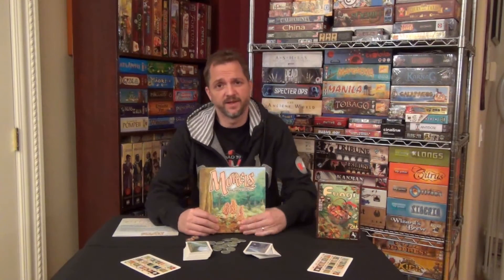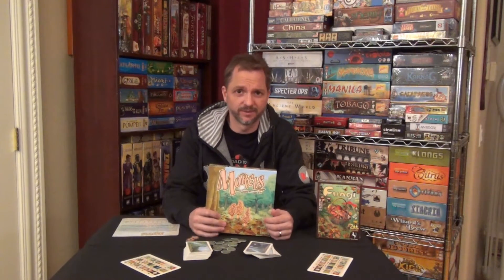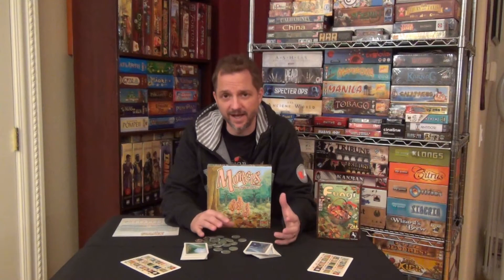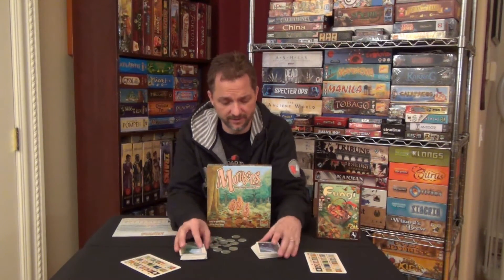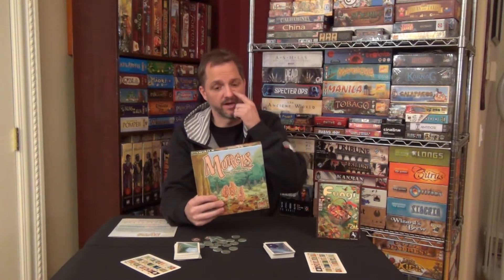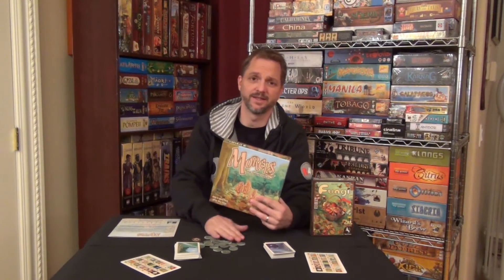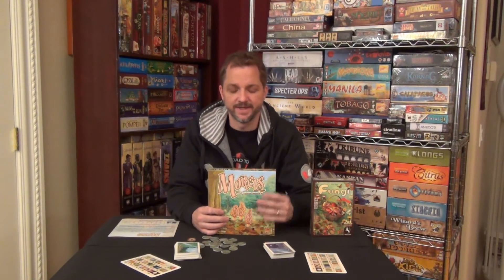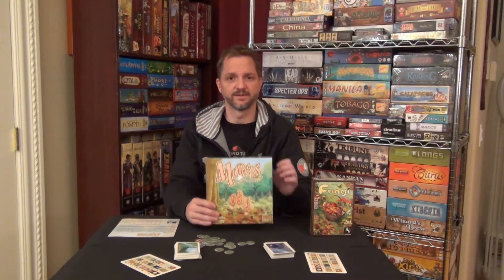Morels Review - TIETS Informational - TI #41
An Excellent 2 player Set Collection Card Game!